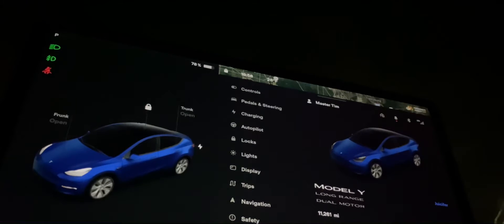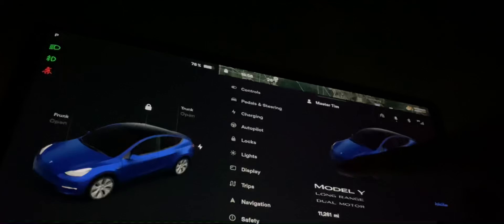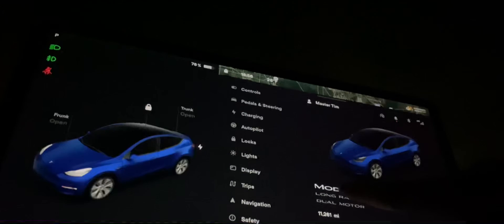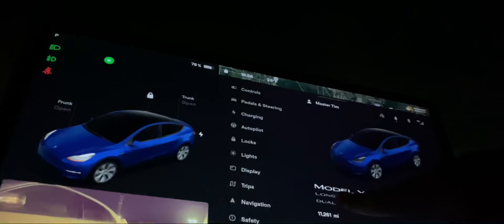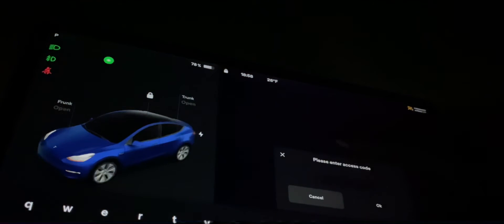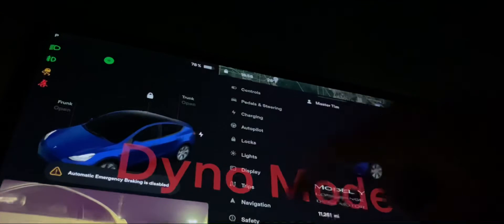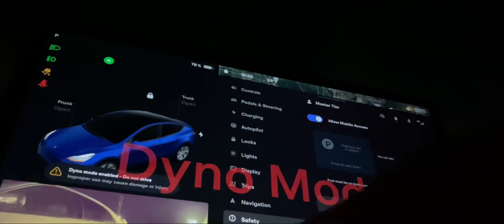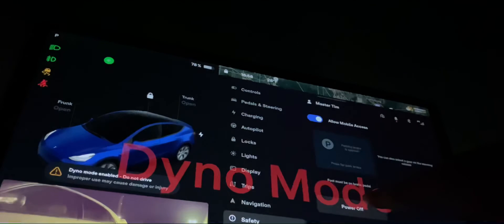Dyno mode on model y